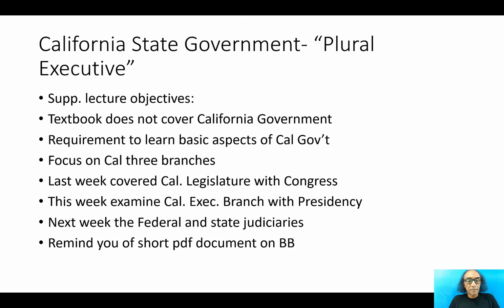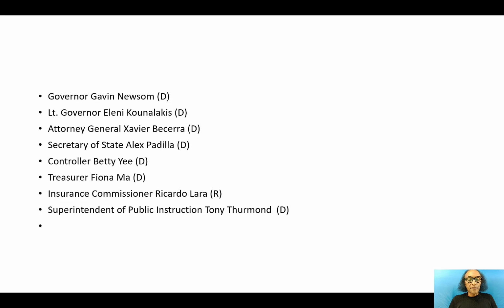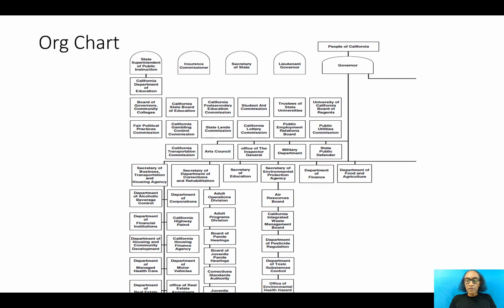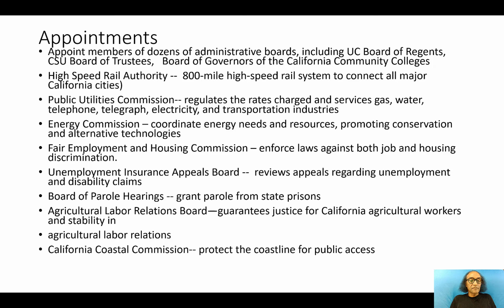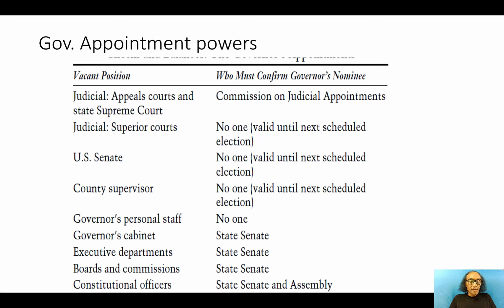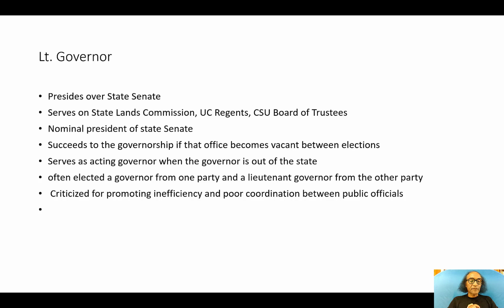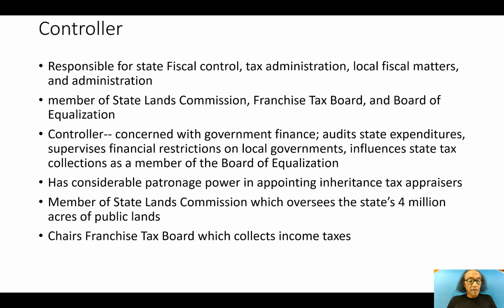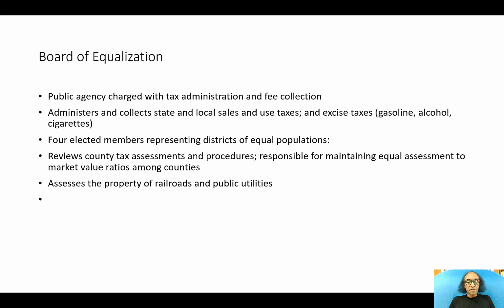CH 11 vid #2